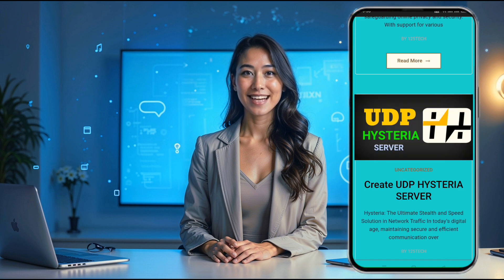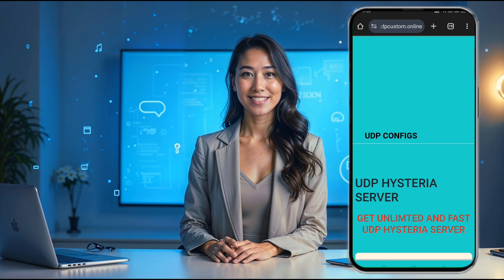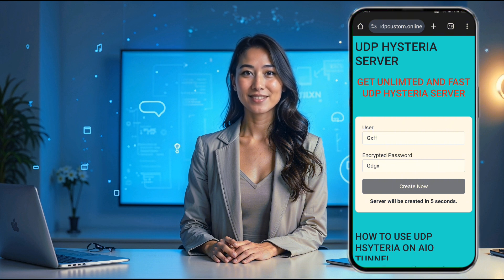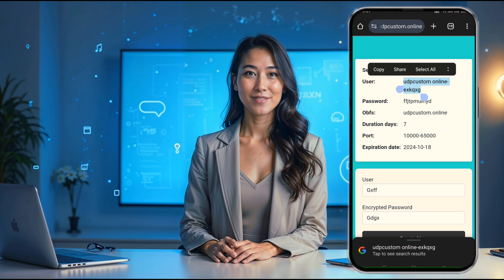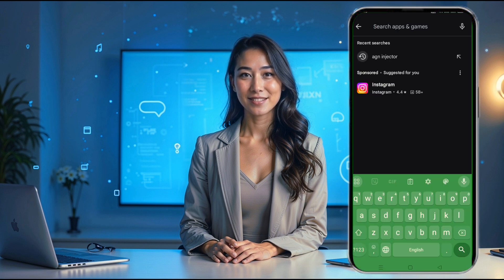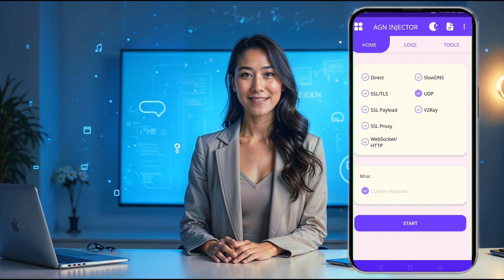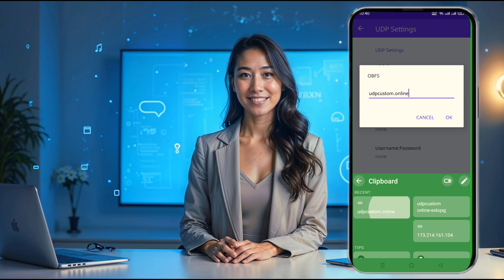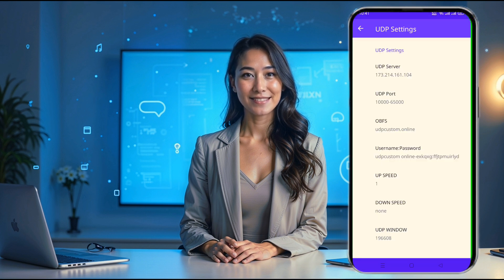Set Up UDP Hysteria Server for Fast & Secure Internet | AGN Injector VPN Tutorial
In this video, I’ll guide you step by step through the process of creating an AG UDP Hysteria server and configuring it on the AG Injector VPN client for a fast and secure internet connection. Learn how to set up a premium UDP server, input server details into the VPN app, and connect for high-speed browsing with enhanced privacy. Whether you're looking to improve your browsing speed or secure your data, this tutorial has got you covered.